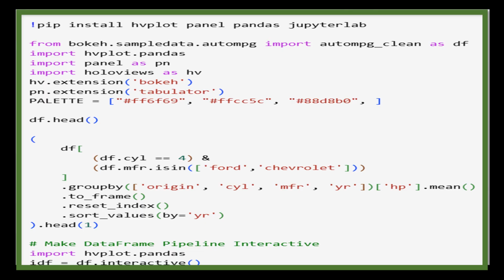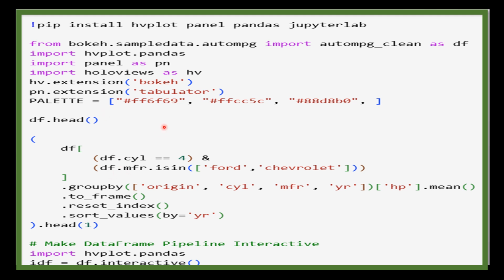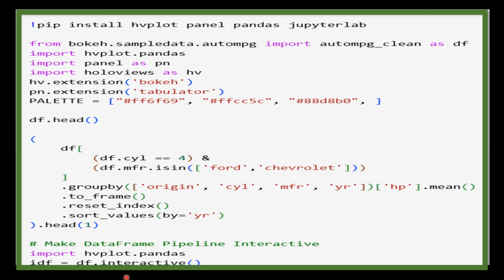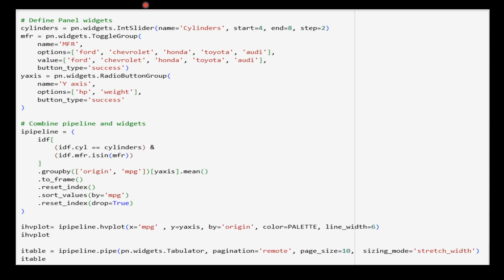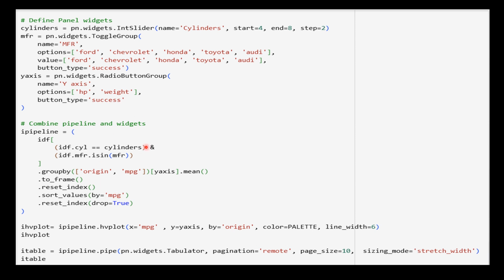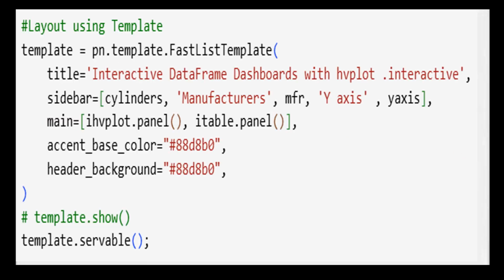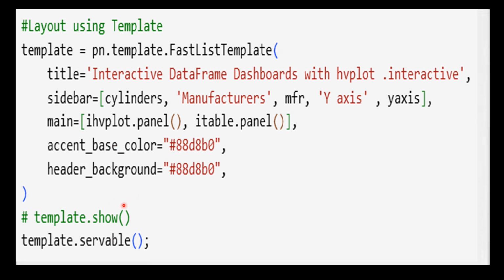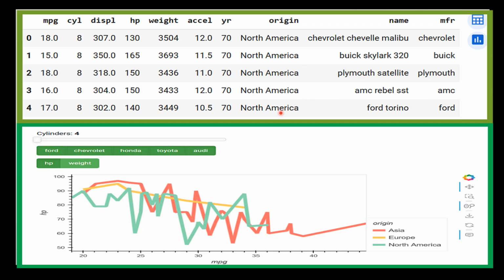How to build interactive data dashboards with hvplot, panel and holoviews in python#code#python#ai